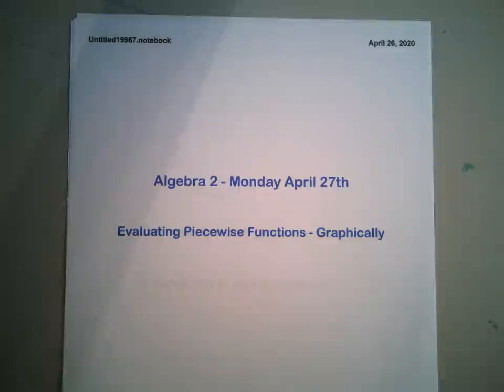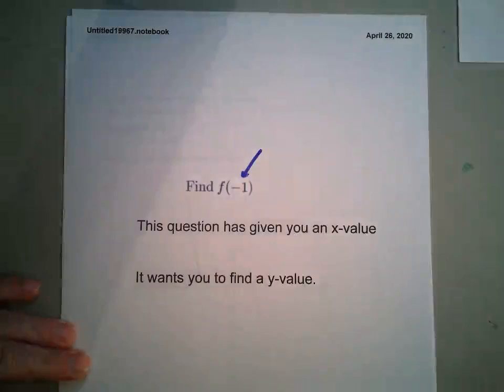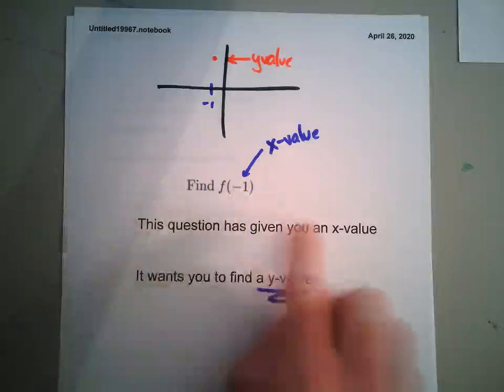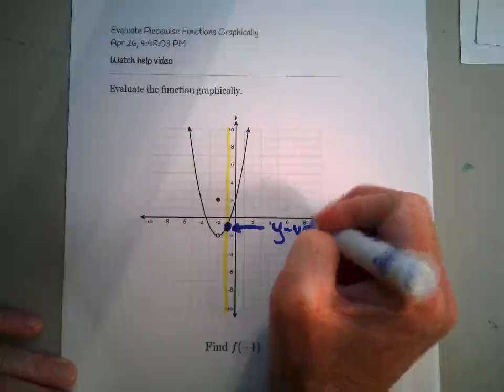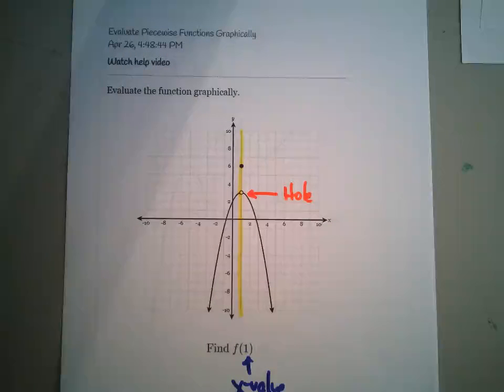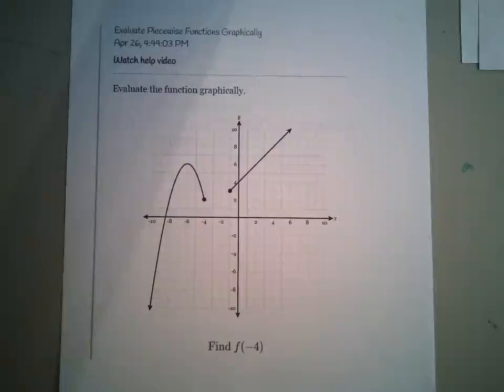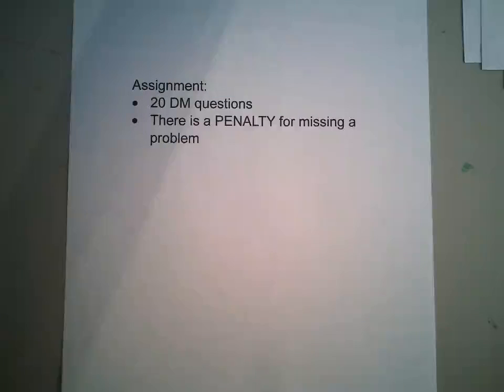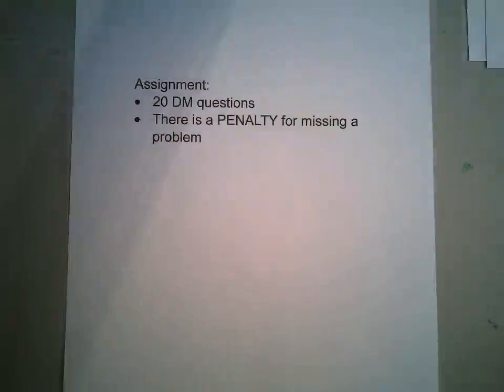Eval PW Graphically